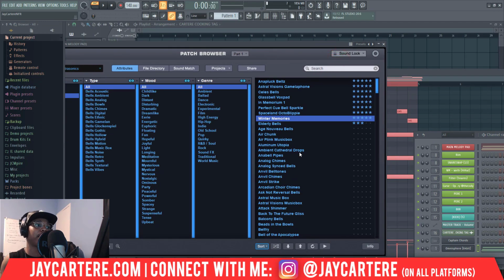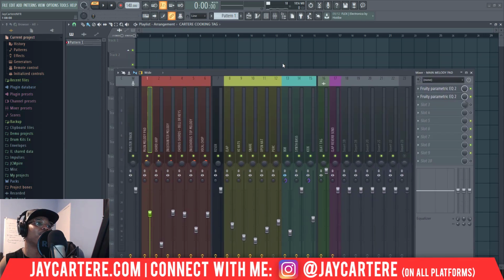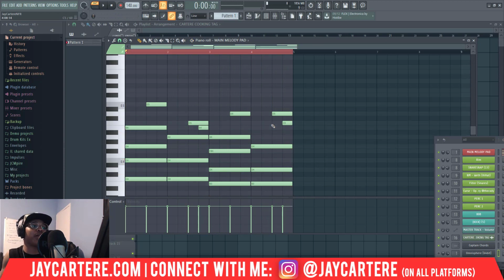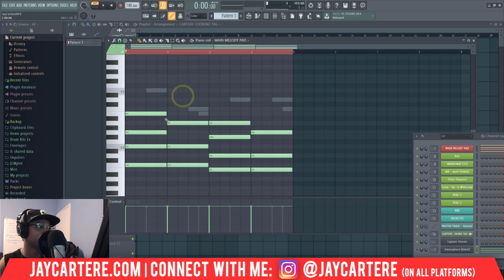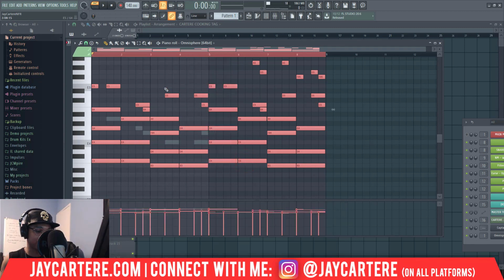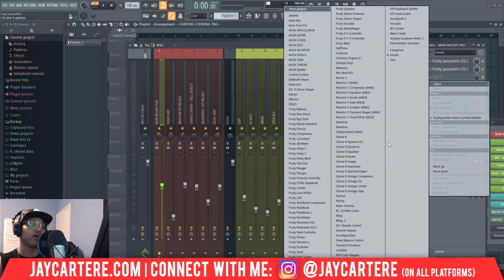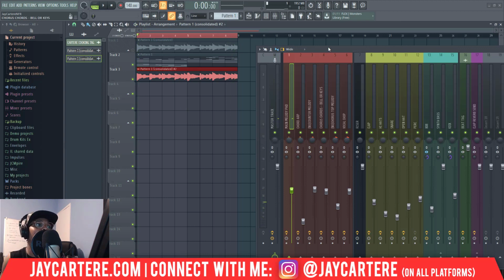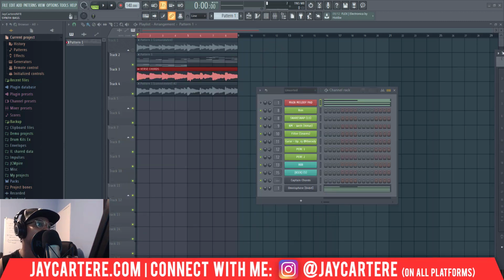Melody HACK: How To Make Ambient Melodies In FL Studio (Step-By-Step Tutorial For Beginners)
Discover Melody HACK: How To Make Ambient Melodies In FL Studio (Step-By-Step Tutorial For Beginners)...

If you want to learn How To Make Ambient Melodies In FL Studio, then this FL studio 20 tutorial for beginners will help you out a lot.

You're about to discover How To Create Ambient Melodies In FL Studio...

This will help you if you wanna know how to make ambient trap beats in fl studio 20...

And this video will defo help you learn how to make ambient rnb trap beats in fl studio.

It's time to find out how to make melodies fast in fl studio 20!

Say goodbye to beat block after you watch I show you how to make melodies in fl studio 20 with this melody HACK...

This is a top tier fl studio melody tutorial...

I use these same techniques to make my own rnb trap beats...

Don't miss this fl studio 20 melody tutorial for beginners and the future fl studio 20 tips I'll be sharing in videos!